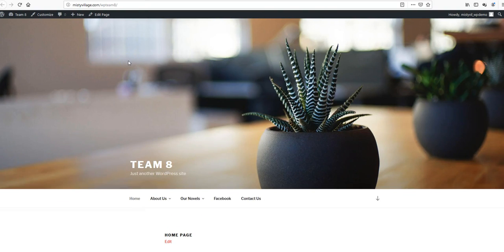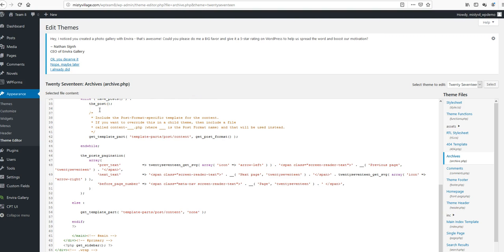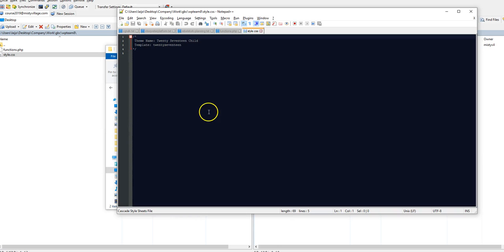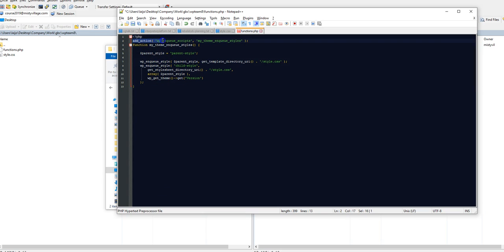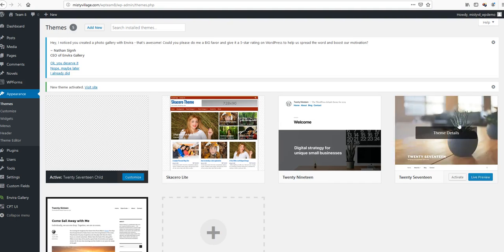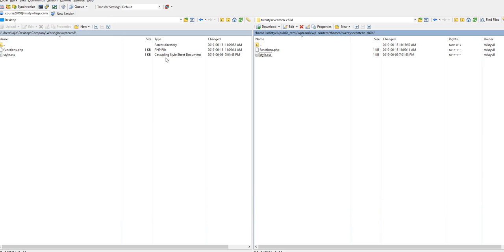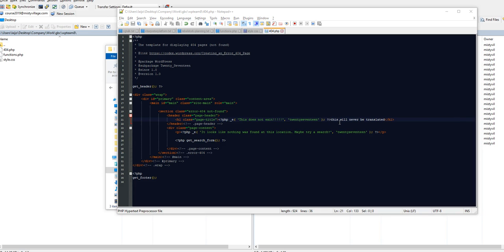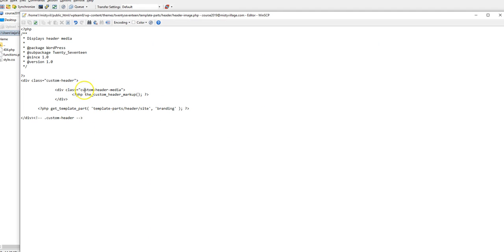WordPress - Child Theme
When customizing your theme, you should avoid modifying the parent theme when you can.  Create a child theme and add your changes there.